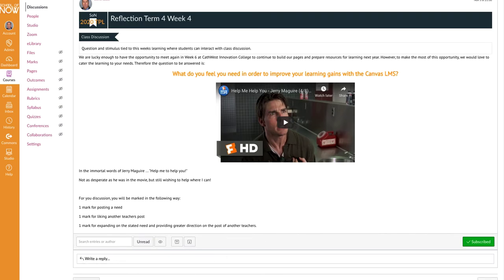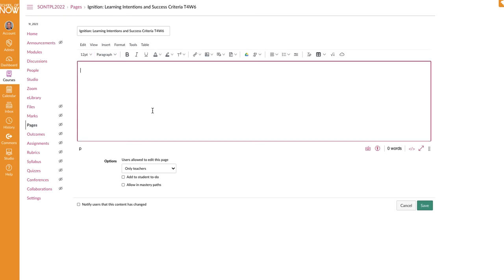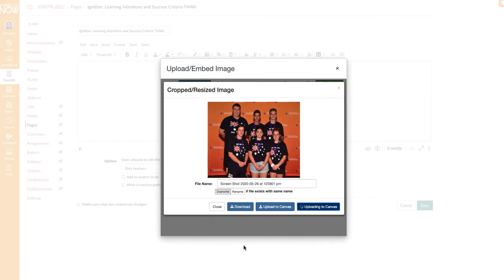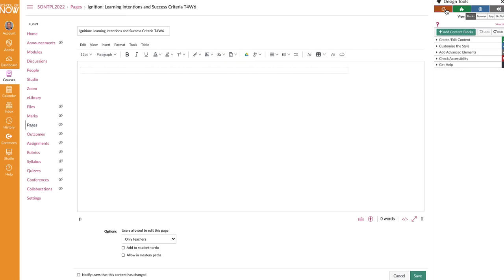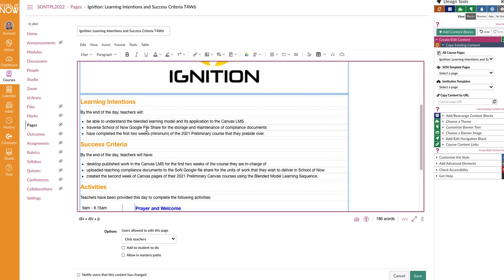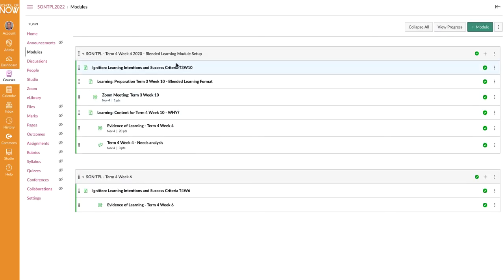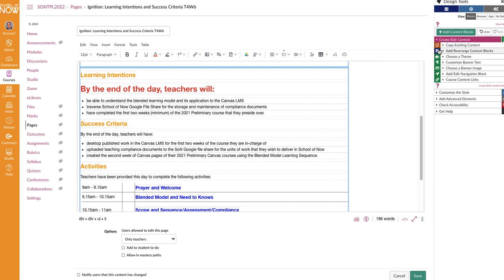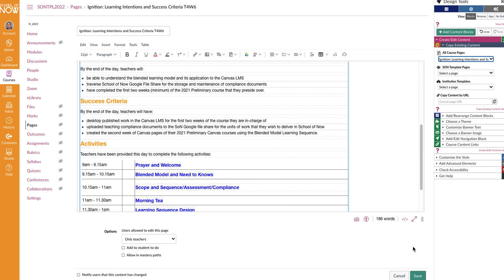Desktop Publishing Canvas Page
Desktop publishing in Canvas